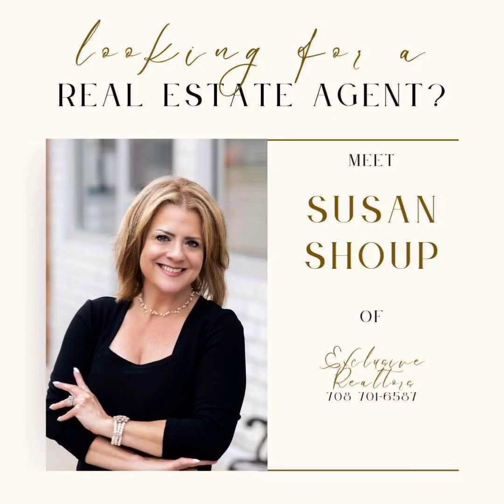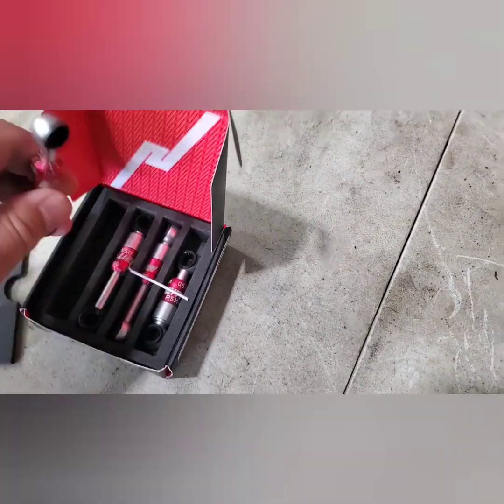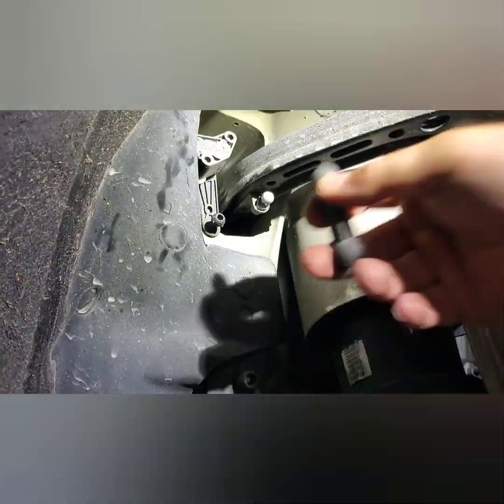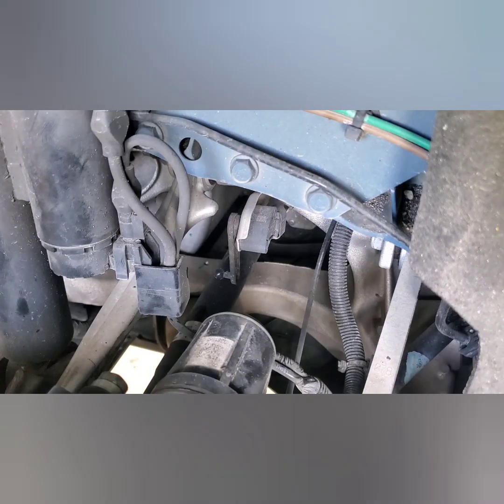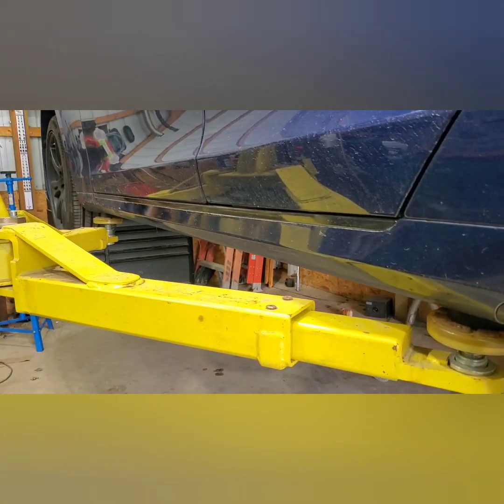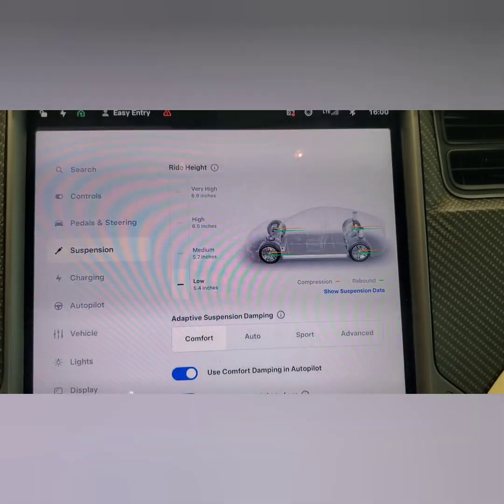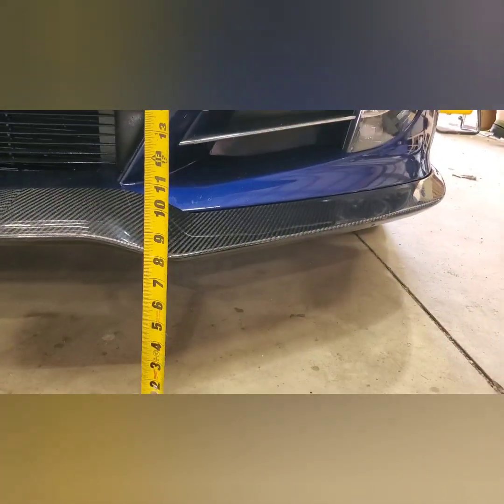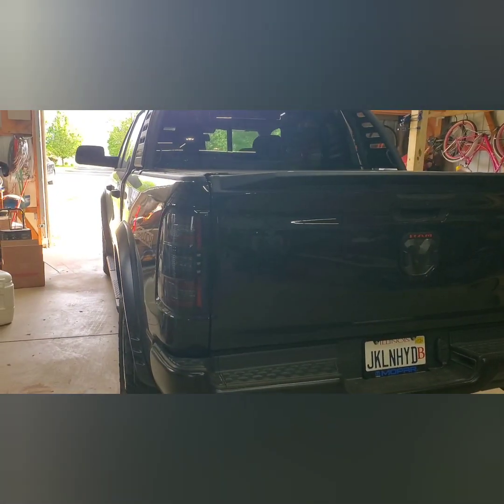Model S N2ITIVE Lowering Links